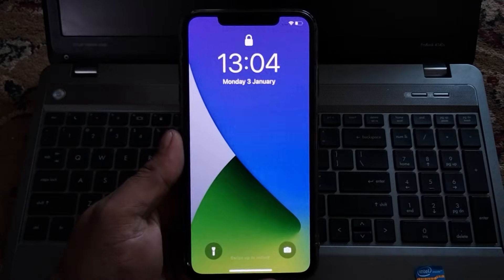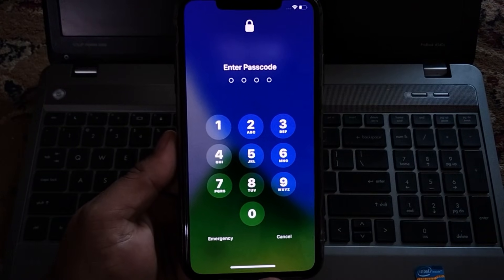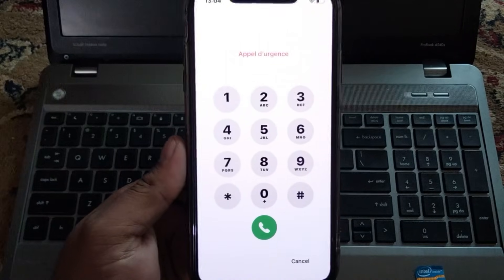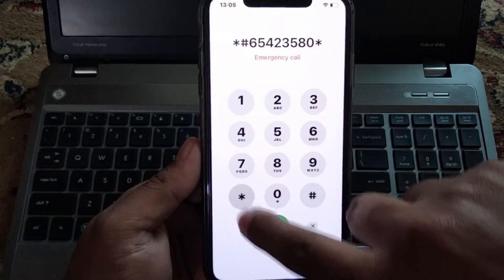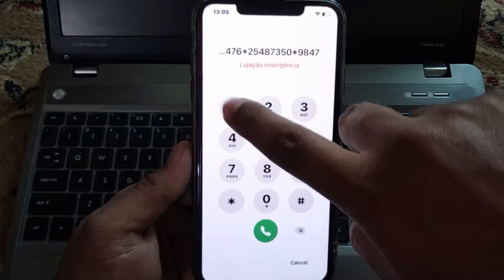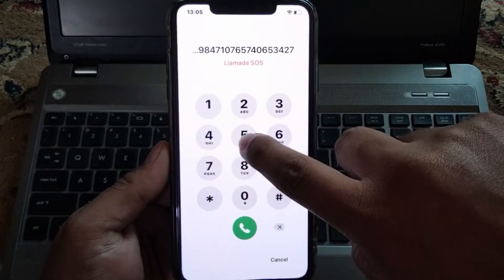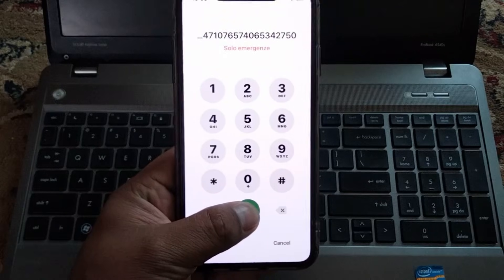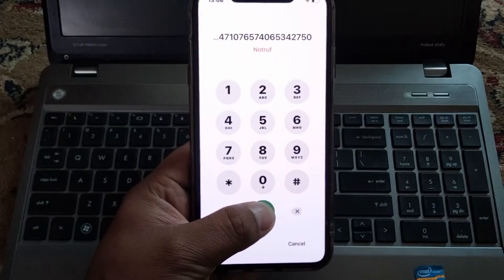How To Unlock An iPhone X/XR/XS/Xs Max Without Passcode Or Pc 2022 - iPhone X Series Unlock Passcode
Forgot iPhone Password?Try Dr.Fone( to Unlock iPhone Without Passcode or face id

Forgot iPhone Password? Try Tenorshare 4ukey )to Unlock iPhone Without Passcode or face id. It also can remove iPhone screen lock/Apple ID / MDM screen Time Without password and Factory Reset iPhone without passcode or iTunes.

Unlock iPhone, iPad, iPod touch screen locks with Tuneskit ios Unlocker Here's the

You can also use Tenorshare 4uKey to unlock your iPhone without passcode.

How To Unlock An iPhone X,Xs,Xr,Xs Max Without Passcode Or Computer -iPhone X Series Unlock Passcode